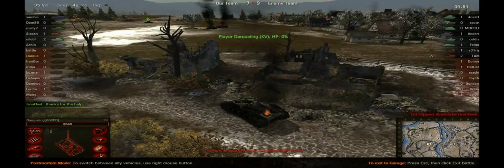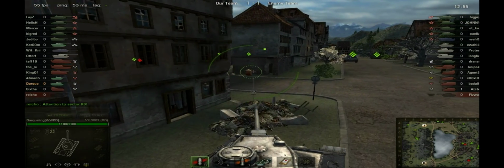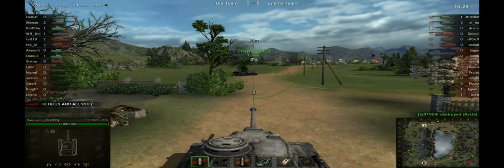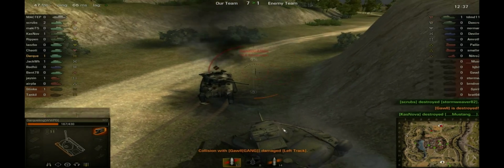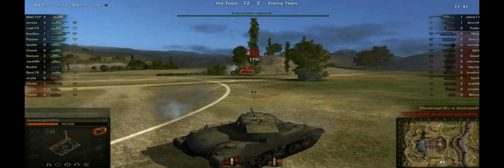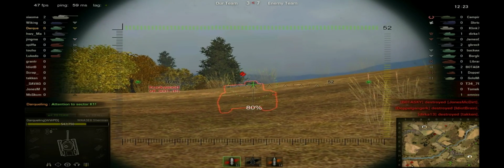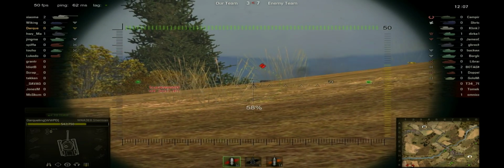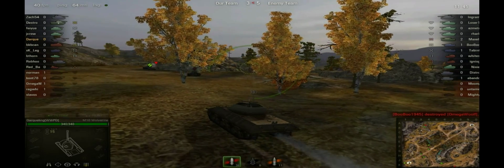Let's Play World of Tanks Episode 022 - Rolling in Monies!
Episode features forgetting the name of the battle during the Kursk operation that nets the 2x credits.  Also see what I end up spending all the credits I earned on when I use said tank to successfully dodge death quite a few times.  Two new tanks in the mix with a 3rd on the way.